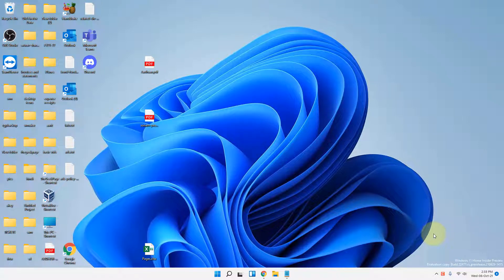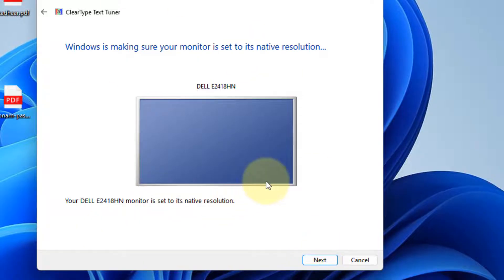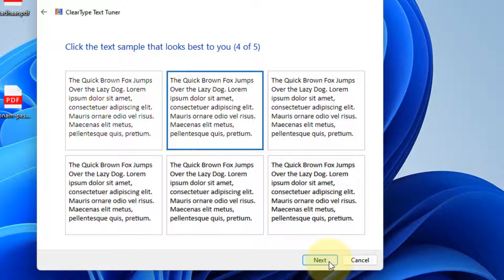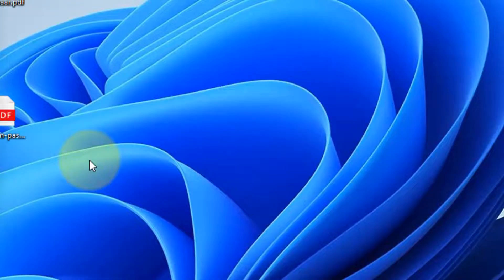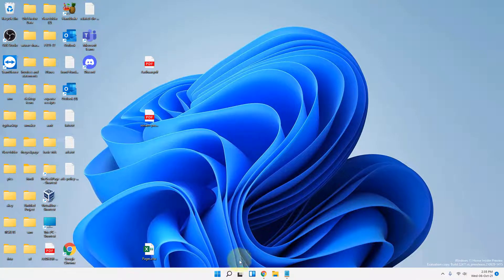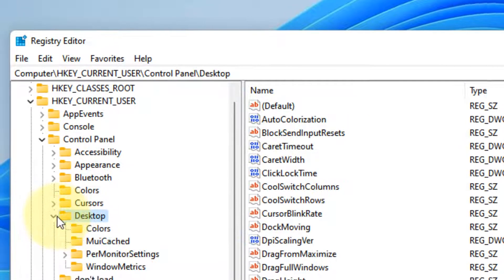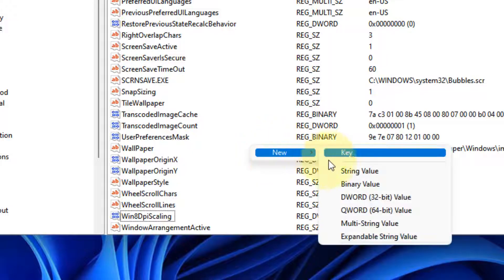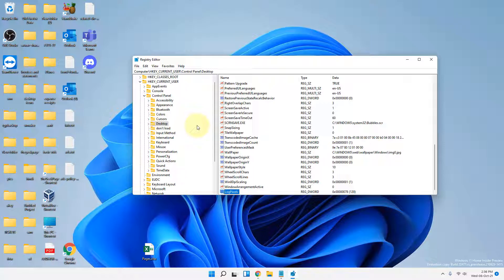How to fix Blurry Fonts issue in Windows 11